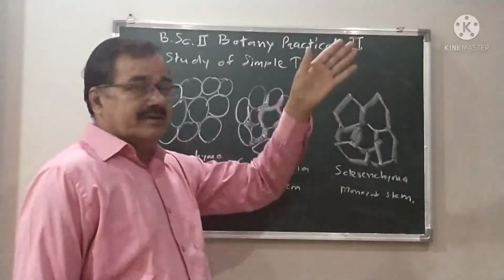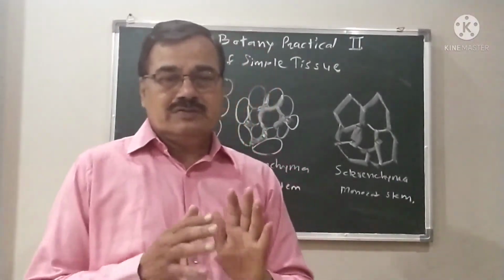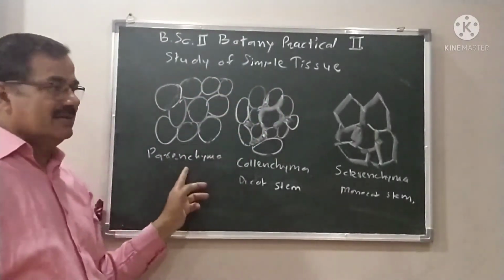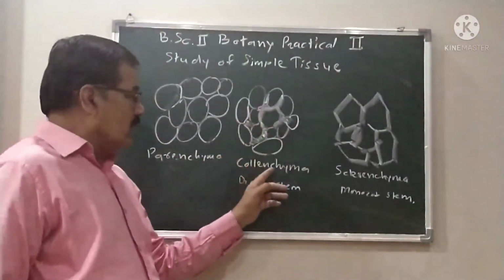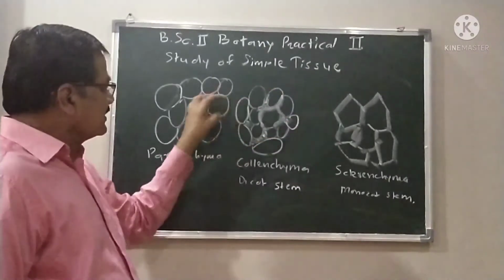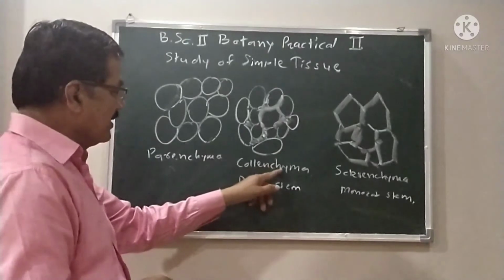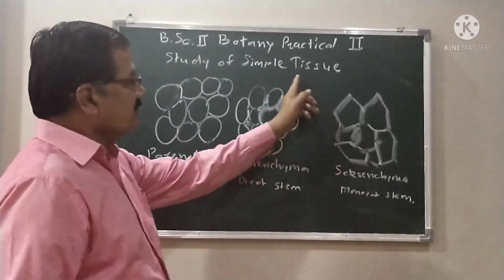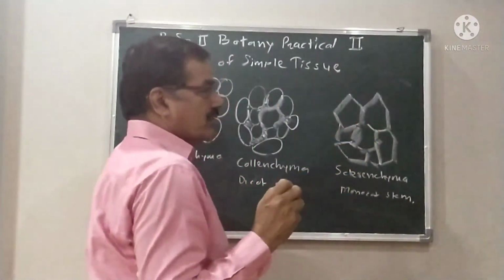Botany B.Sc.|| Practical || Si To Sy